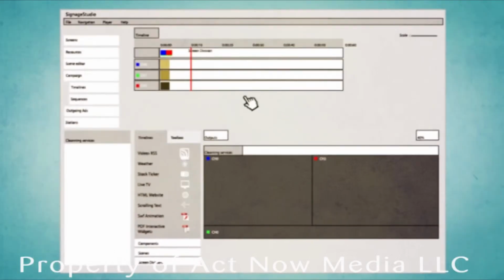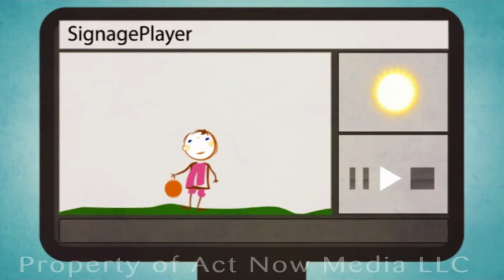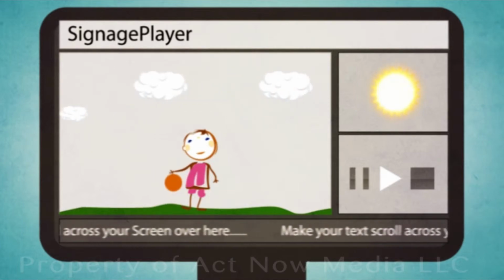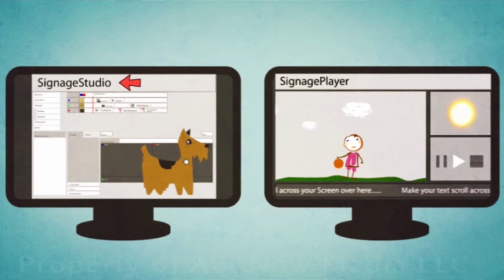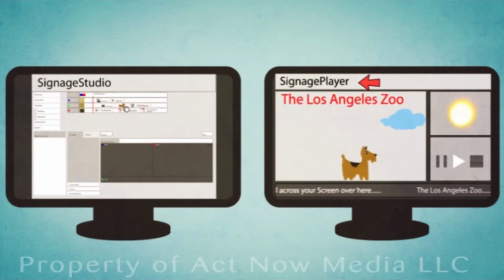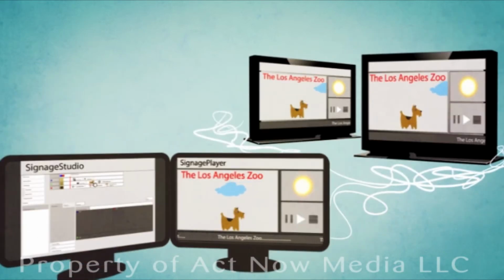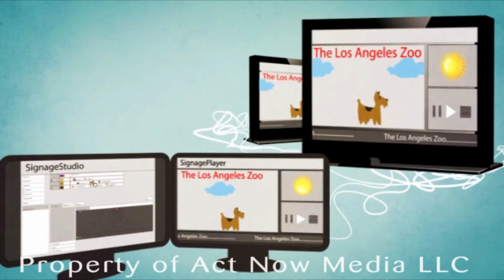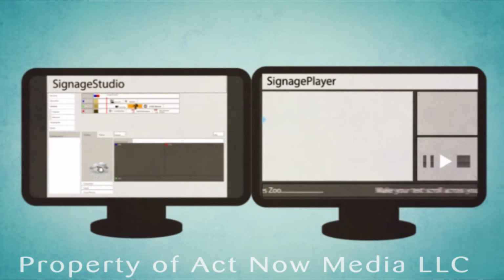Act Now media intro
"Finally A solution for Local Digital Signage"
Act Now Media LLC Arizona Presents Local Ad-Net Digital Signage
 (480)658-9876